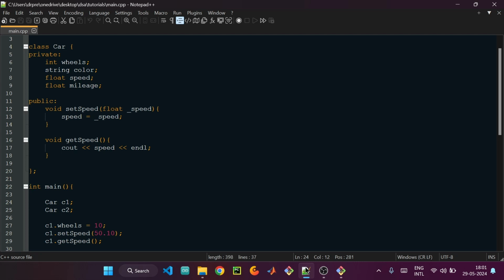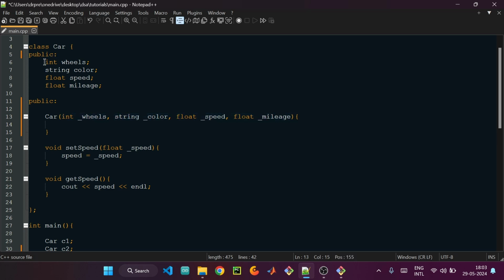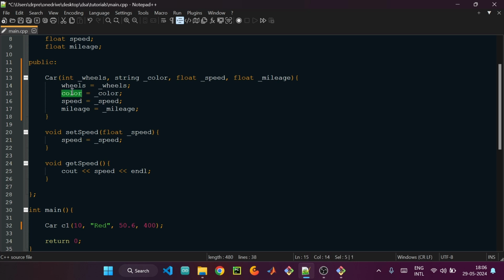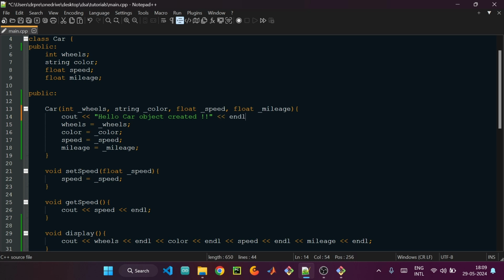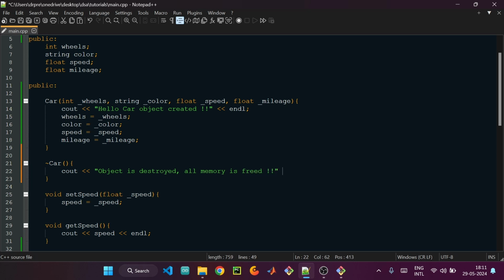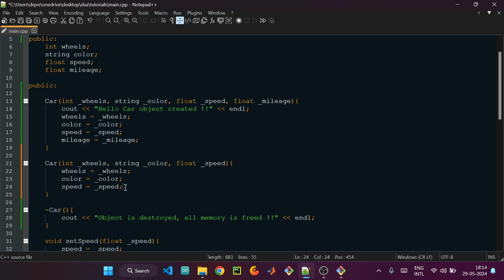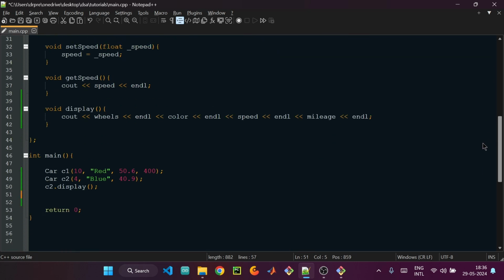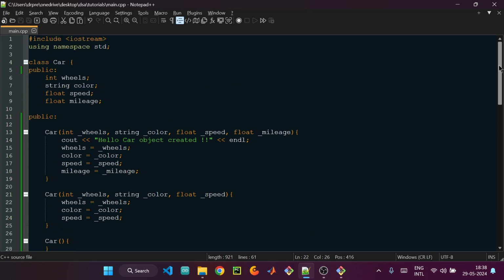Object Oriented Programming in C++ Part 5 (Constructors and Destructors)